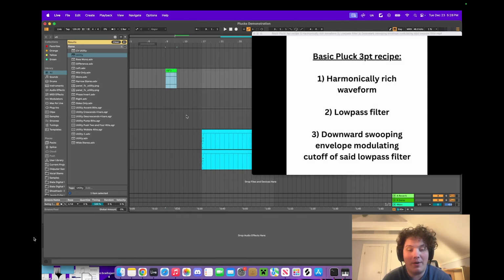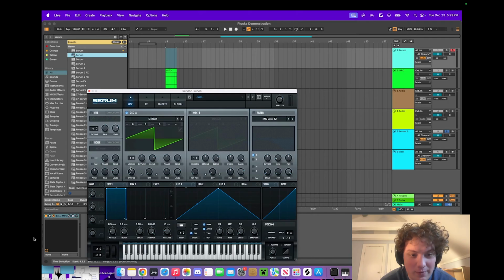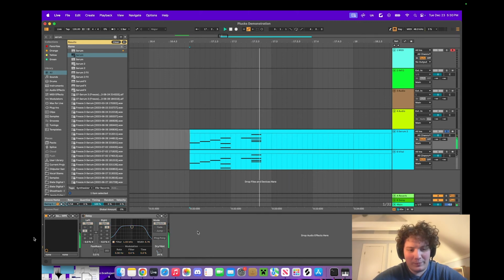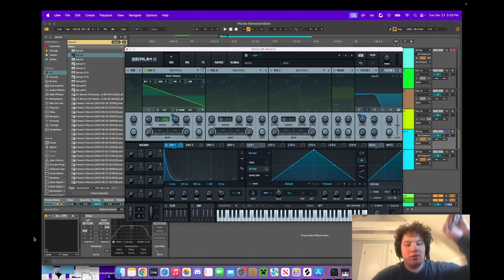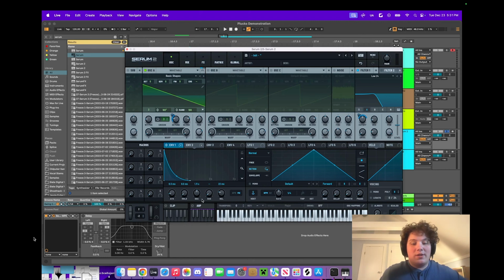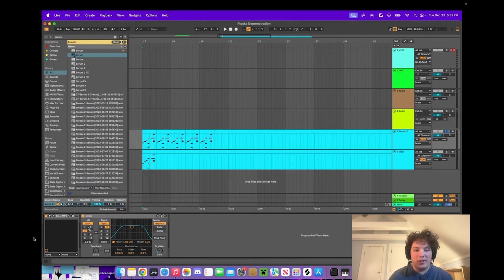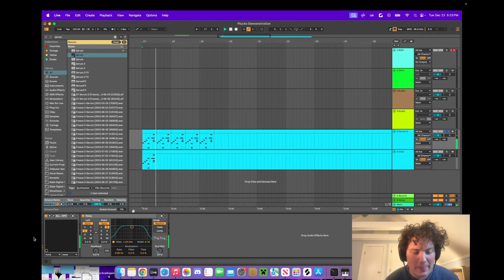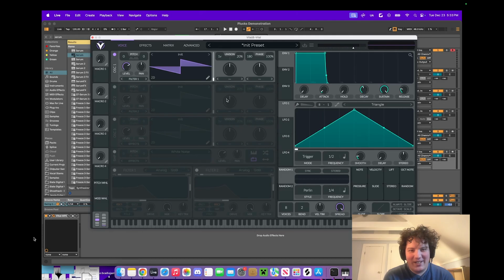Basic Pluck Tutorial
Demonstrating how to make basic plucks with free or paid plugins.